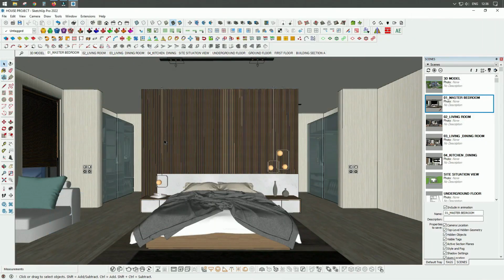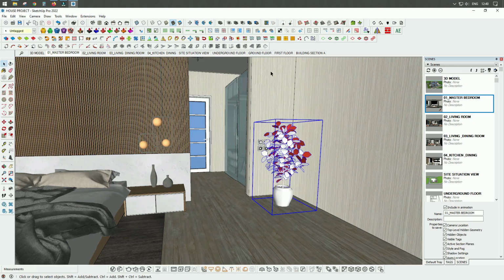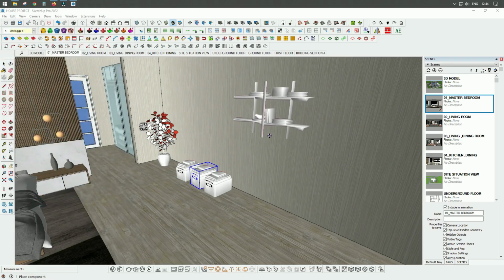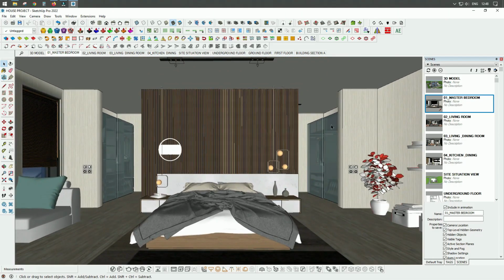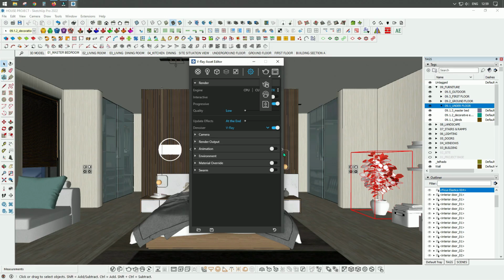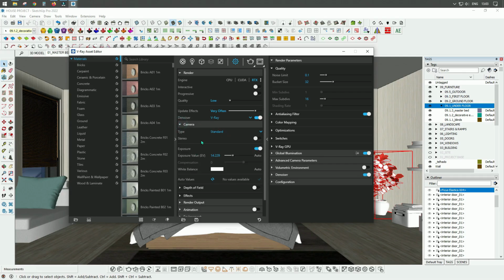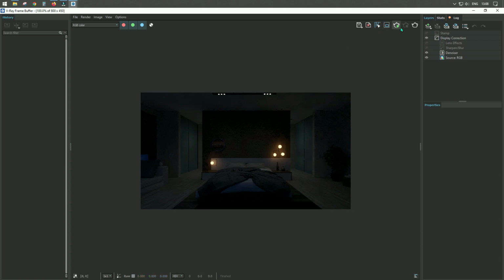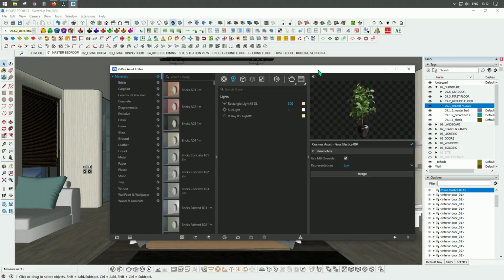V-Ray Interior Rendering – Master Bedroom Composition, Assets & First Test Renders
This lesson develops the first interior rendering workflow in V-Ray by refining the master bedroom composition, adding missing decorative elements, and setting up V-Ray for initial test renders.
The focus is on scene balance, asset organization, and creating a reliable rendering baseline before lighting and material refinement.

Improve interior composition by filling empty wall areas

Add decorative and vegetation assets using V-Ray Cosmos

Correct furniture proportions that affect visual quality

Set up V-Ray for first interior test renders

Use render history to compare iterations

✔ The master bedroom is visually ready for lighting and material refinement.

🔹 Course context

It follows interior camera setup and begins active interior rendering with V-Ray, starting from the master bedroom.

Reviewing the master bedroom interior scene before rendering

Identifying weak composition zones (empty wall, incomplete wardrobe height)

Adding vegetation and accessories from V-Ray Cosmos

Placing shelves, books, clocks, and decorative elements

Correcting wardrobe height to reach the ceiling

Opening and configuring the V-Ray Asset Editor

Choosing render engine, quality preset, resolution, and denoiser

Producing first test renders and saving render history

✔ Interior rendering starts with composition, not lighting.

How to visually balance an interior scene before rendering

How to use V-Ray Cosmos assets efficiently with proxies

Why ceiling-height furniture matters in interior renders

How to prepare V-Ray settings for test images

How to track render progress using the V-Ray frame buffer

✔ Good test renders reveal problems early.

Empty wall areas that weaken interior perspectives

Decorative elements placed without structure or tags

Furniture stopping below the ceiling and breaking proportions

Rendering without saved history for comparison

✔ Rendering problems often start with composition issues.

Architects preparing interior renderings

Interior designers using SketchUp + V-Ray

Intermediate users transitioning from modeling to rendering

Begins room-by-room interior rendering with V-Ray

Focuses on the master bedroom as the first rendered space

Prepares the project for lighting, materials, and final-quality interior images

✔ The rendering pipeline is now fully active.